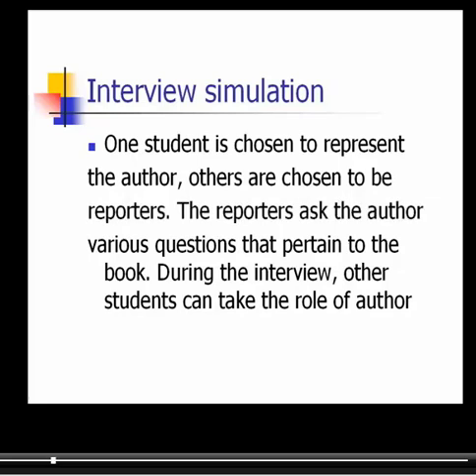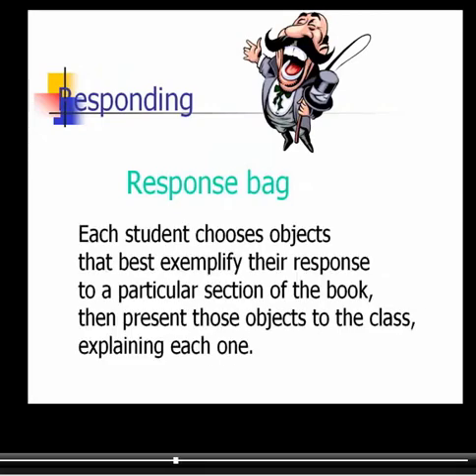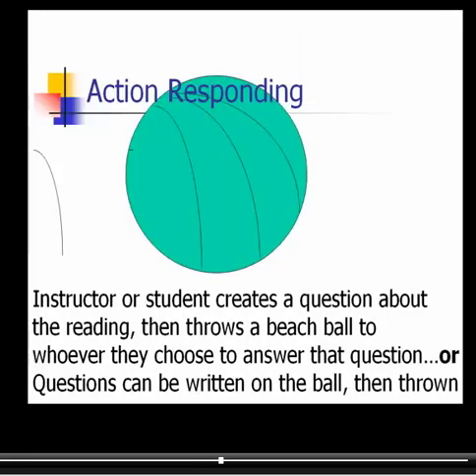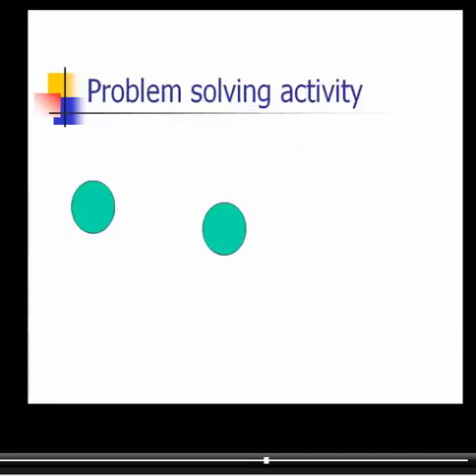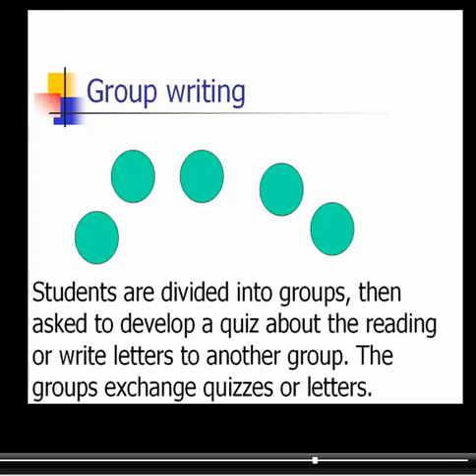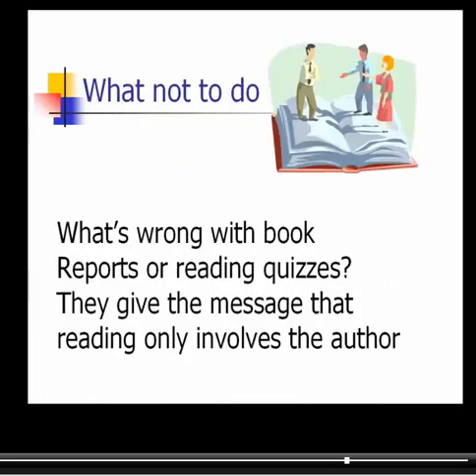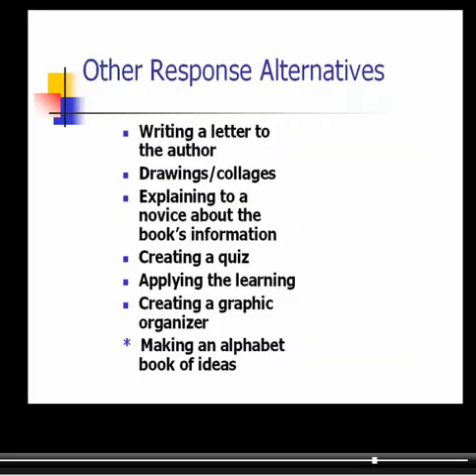Responding to reading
How to use response techniques